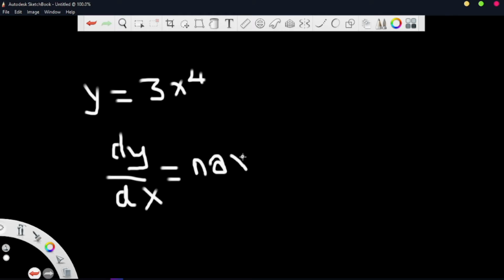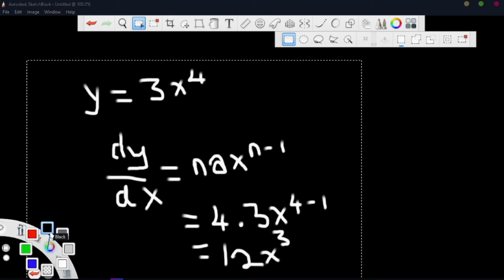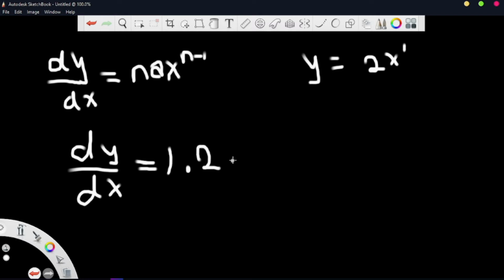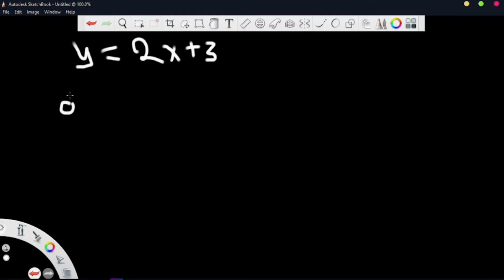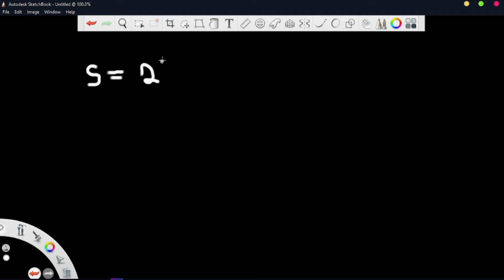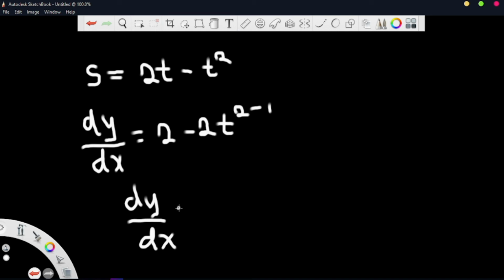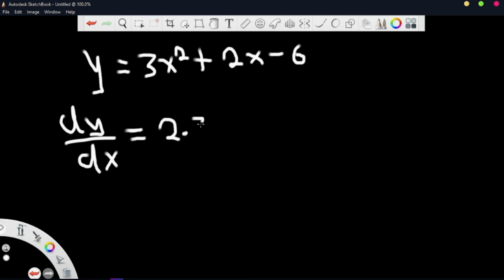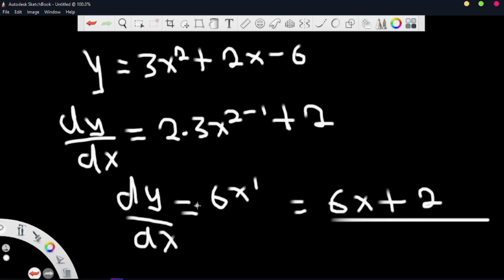Calculus Differentiations and Derivatives.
This video is aimed at explaining the differential and derivative part of Calculus.
In mathematics, differential calculus is a subfield of calculus that studies the rates at which quantities change. ... The derivative of a function at a chosen input value describes the rate of change of the function near that input value. The process of finding a derivative is called differentiation.
Derivative, in mathematics, the rate of change of a function with respect to a variable. Derivatives are fundamental to the solution of problems in calculus and differential equations